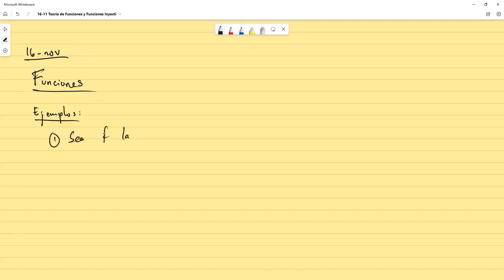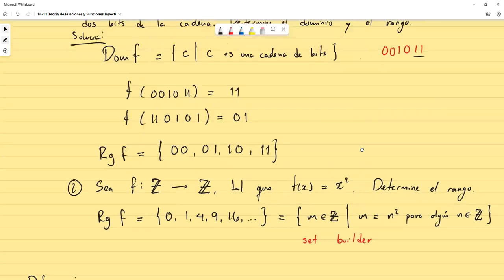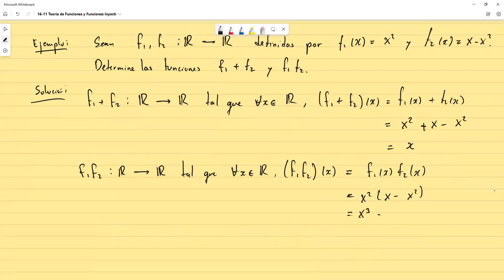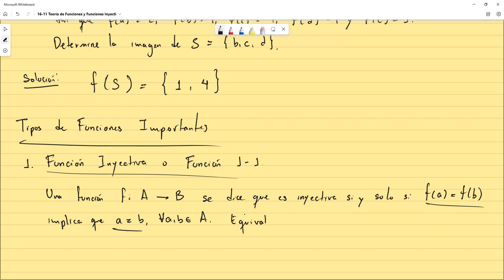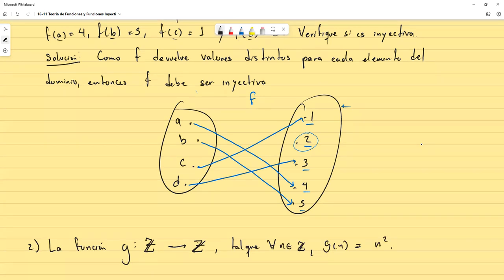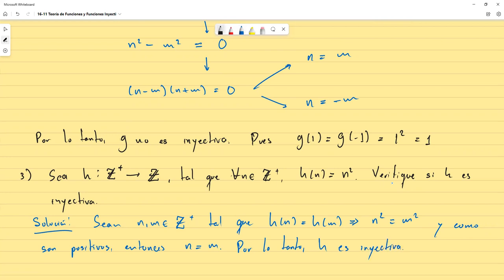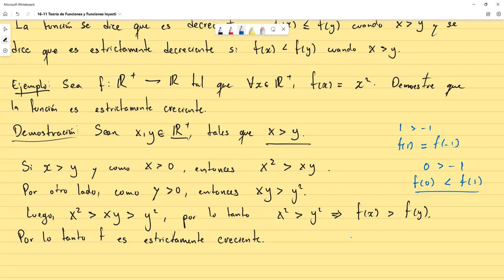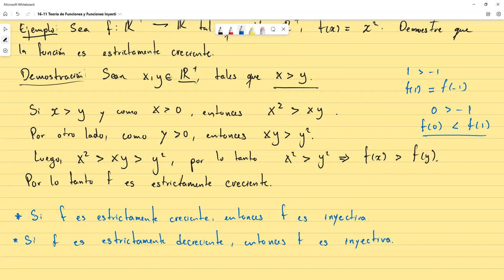Ejemplos de Funciones || Conjunto Imagen || Funciones Inyectivas - Matemática Discreta